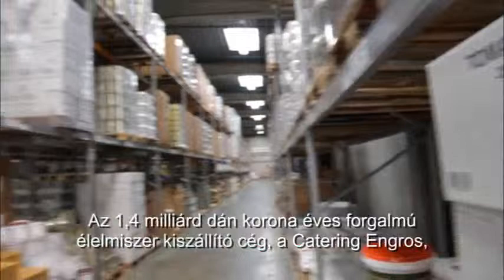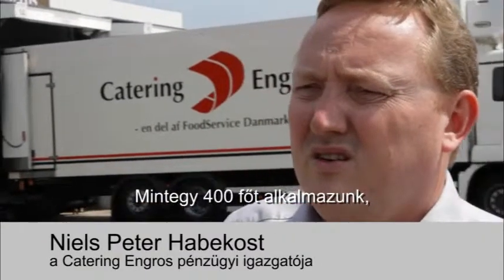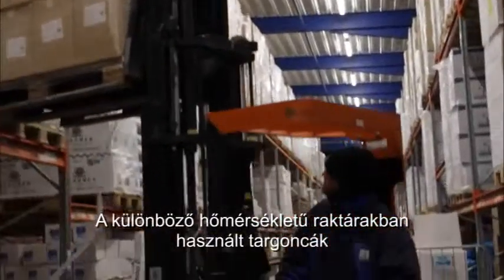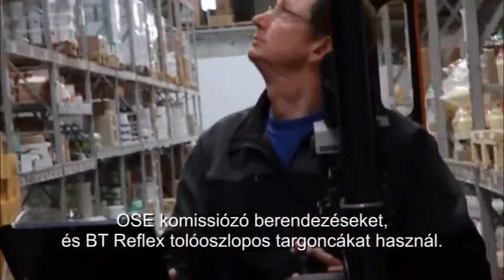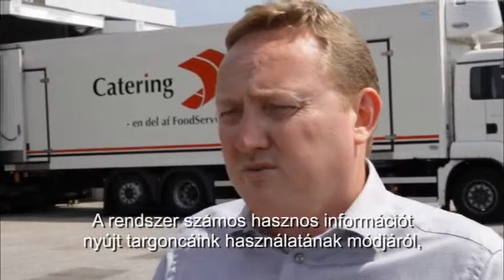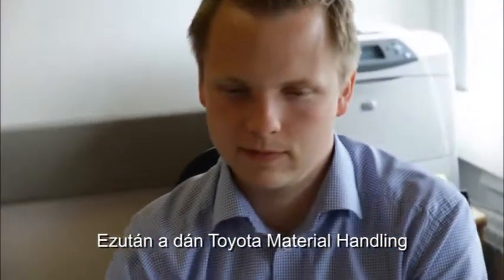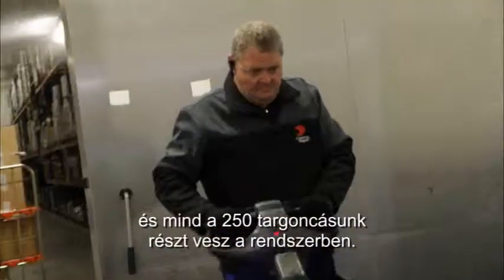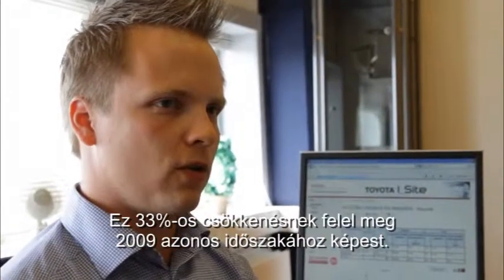Catering Engros esettanulmány: Költségcsökkentés a Toyota I_Site-tal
Az 1,4 milliárd dán korona éves forgalmú élelmiszer kiszállító cég, a Catering Engros, a Toyota I_Site rendszer bevezetését követő évben 33%-kal csökkentette a targoncák káreseményeihez kapcsolódó költségeket.

A dániai szállodákat, éttermeket, kávézókat és közintézményeket ellátó Catering Engros naponta 70 000 szállítmányt kézbesít a Middelfartban és Hvidovre-ban működő két fő elosztó központjából, valamint három másik telephelyről.